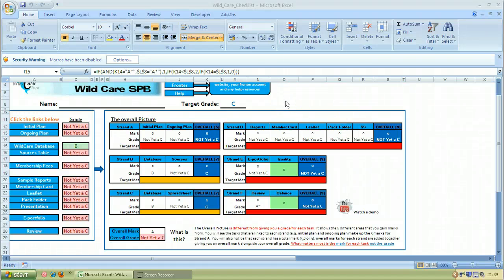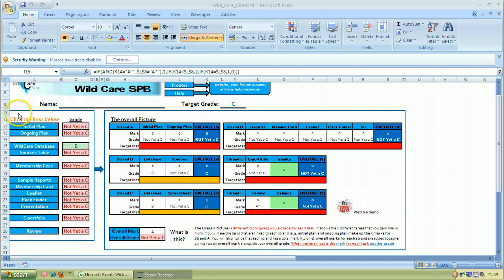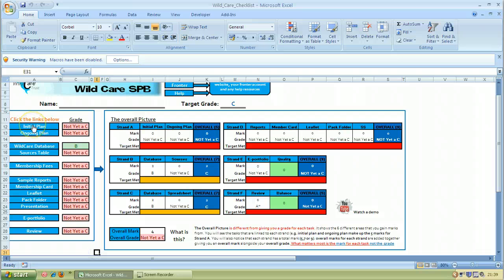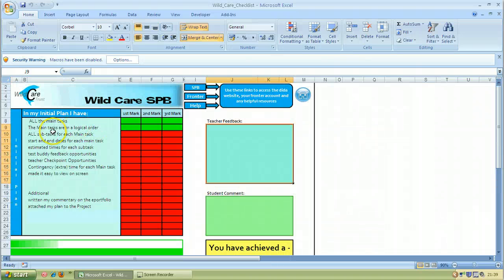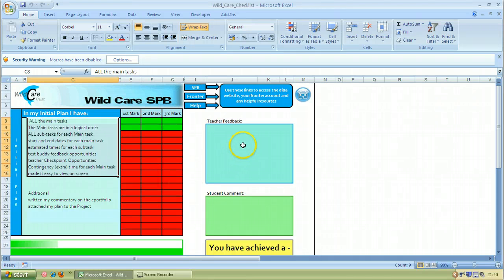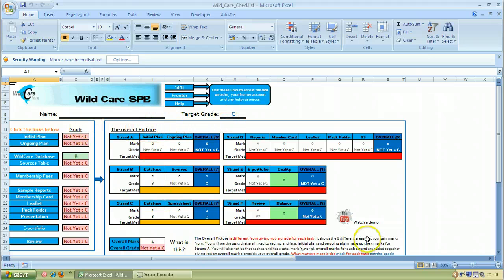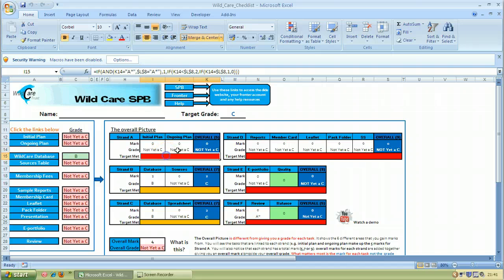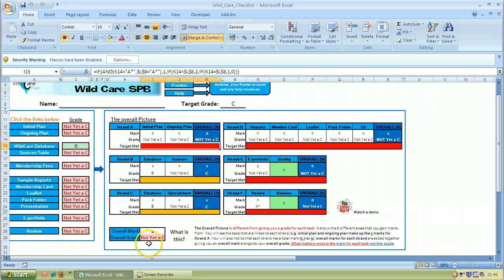Understanding the WildCare Checklist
This gives you an introduction on the checklist. You will find out how to use it, how your grades are worked out and why we use the traffic light system.